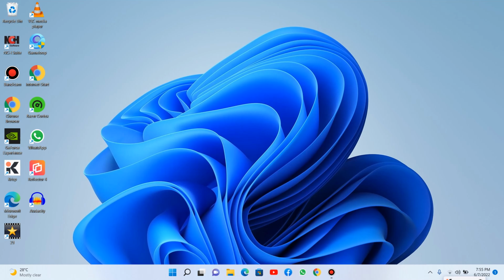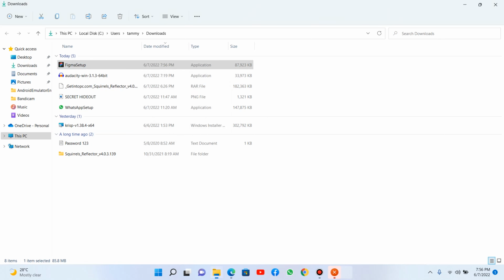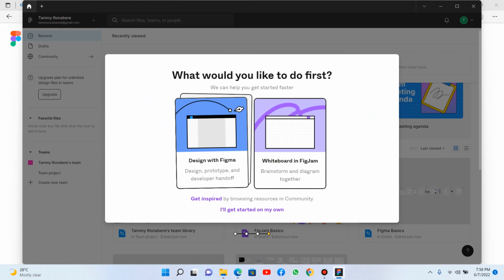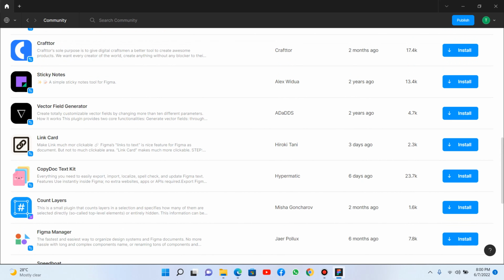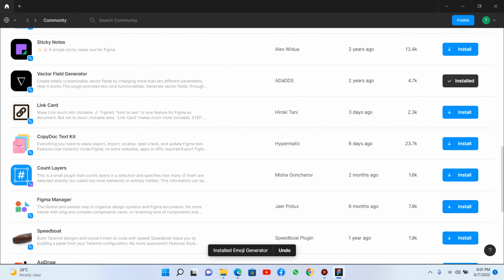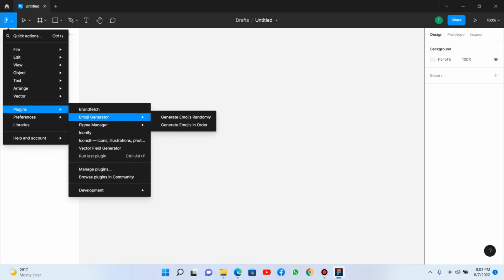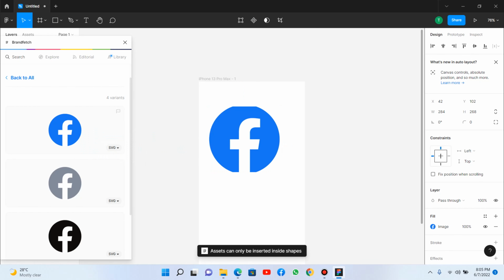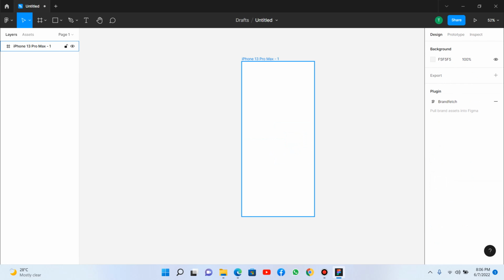HOW TO INSTALL FIGMA ON WINDOWS 10/11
In this Video we will see how to download Figma for Windows 10.
Figma is a vector graphics editor and prototyping tool which is primarily web-based, with additional offline features enabled by desktop applications for macOS and Windows. The Figma Mirror companion apps for Android and iOS allow viewing Figma prototypes on mobile devices